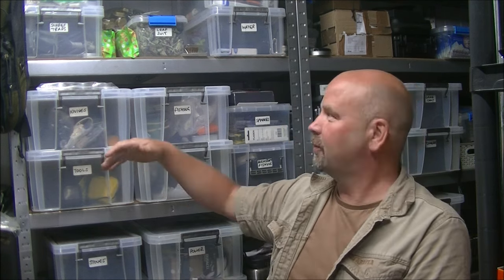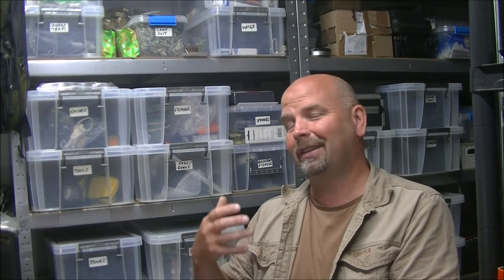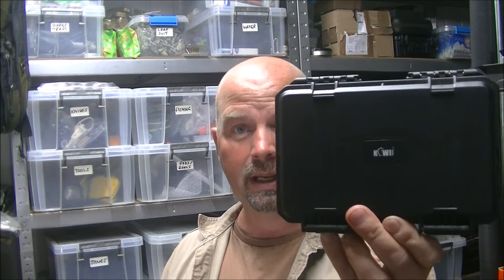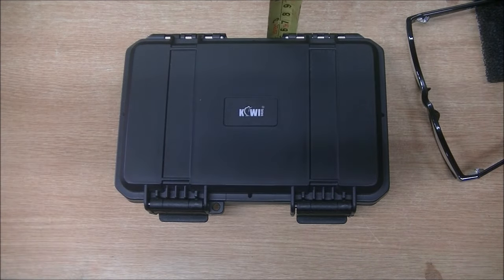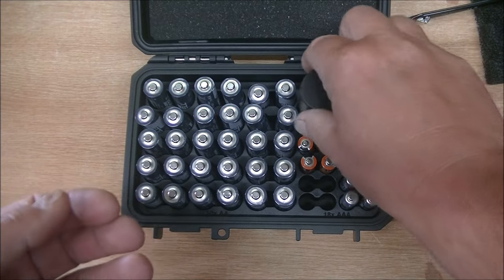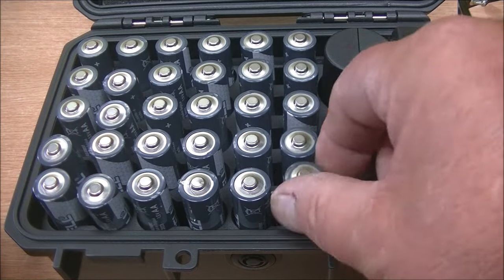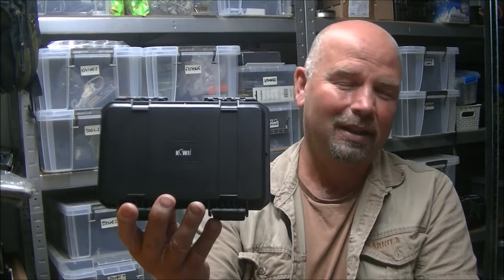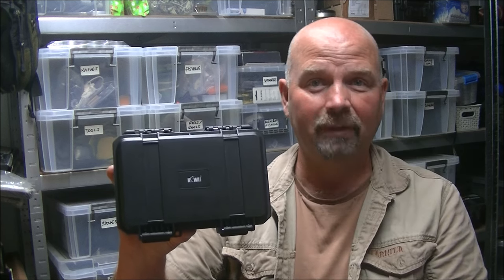KIWIFOTOS Battery Storage Box with Battery Tester - The Best Way to Store Batteries.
(First uploaded to my Thousand Yard Stare channel)
KIWIFOTOS battery box on Amazon
Like most people I stored batteries the wrong way - now I store them the right way thanks to the KIWIFOTOS storage box.
It is impact resistant, waterproof and holds batteries securely.
Every house should have something like this to prevent wasting batteries due to improper storage.